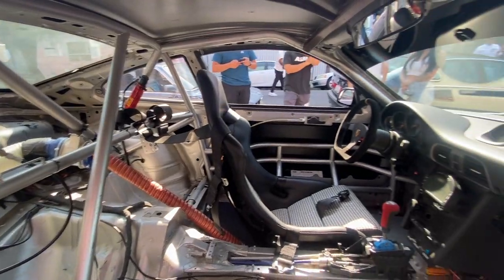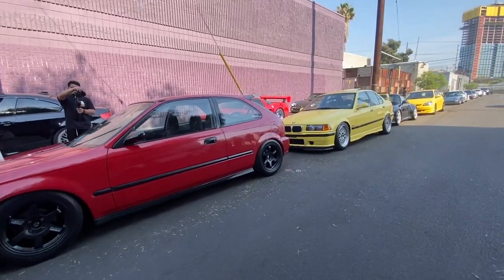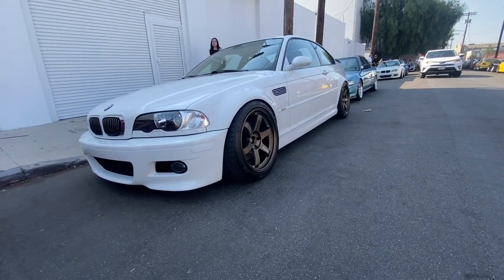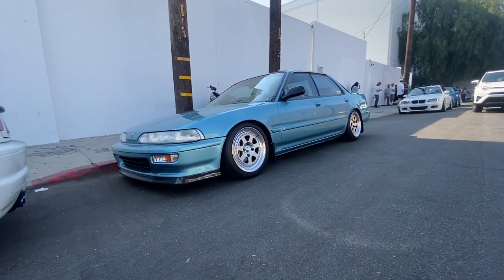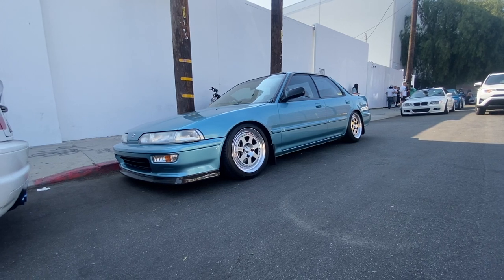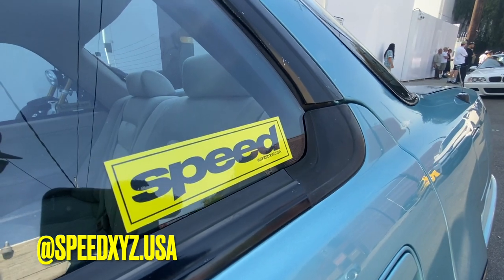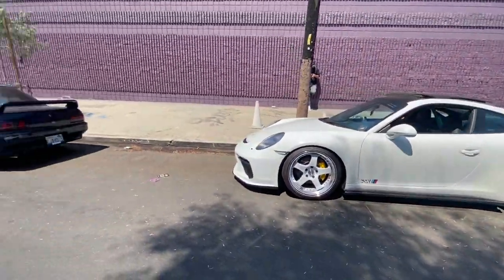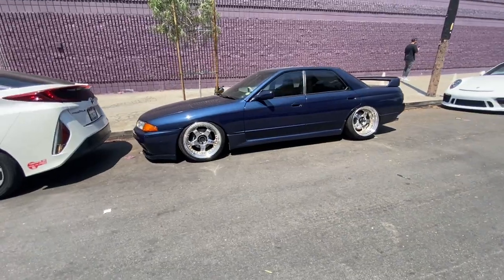Motormuse: A Car Curation hosted by David Andrade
On Sunday I took a early trip up to LA for an event hosted  David  Andrade (@dpk_david) and man this event was worth the trip!! Ill up and bam seen some slammed 90s BMW's, then some Porsche's and some clean Hondas. Did I mention there was a  Junction Produce Rolls Royce!?  This event David had been planning for some time and it was well put together. It was good to come support the homie and see a bunch of familiar faces.

Hopefully there's. another in the near future!!